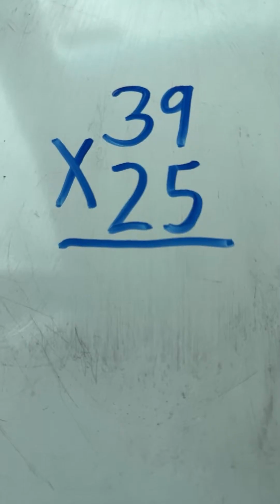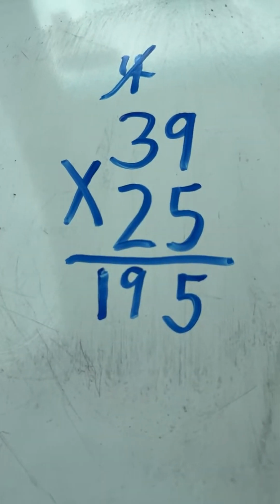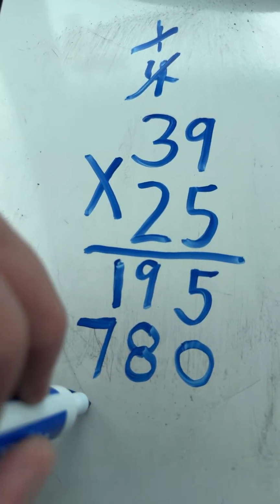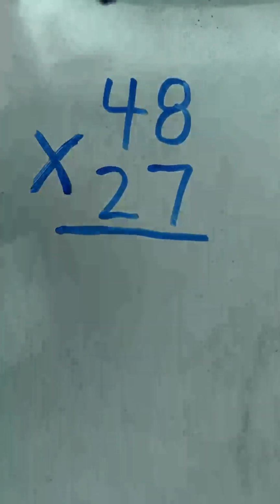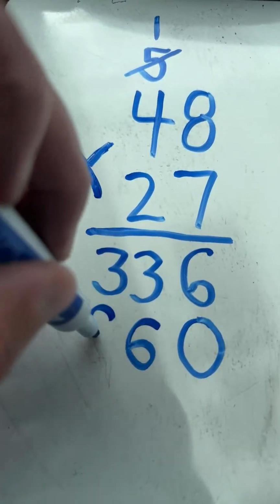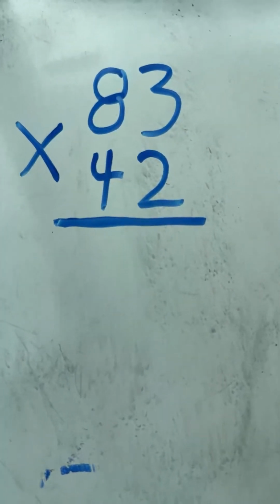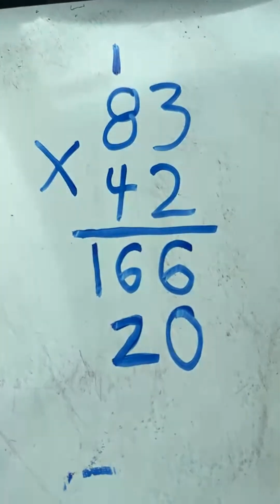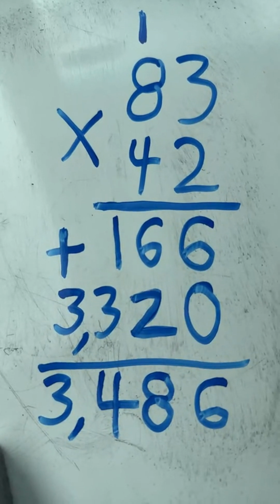Multiplication: 2 Digit by 2 Digit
Mr. Camilleri reviews how to solve two digit by two digit multiplication problems.